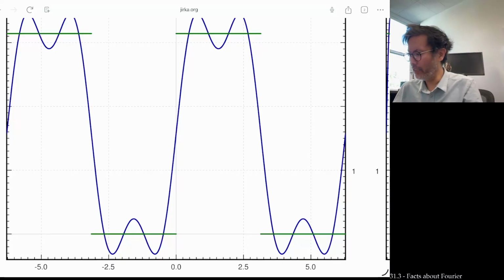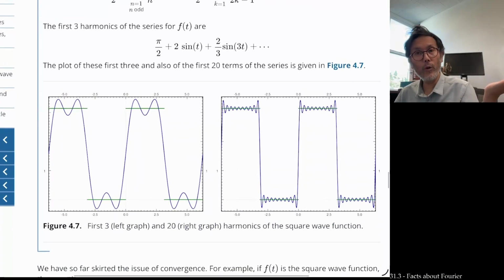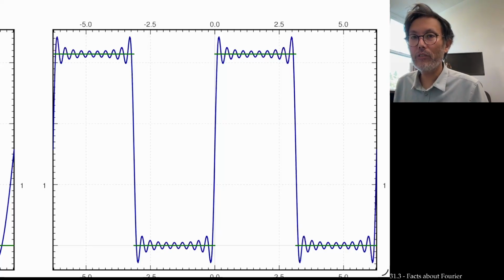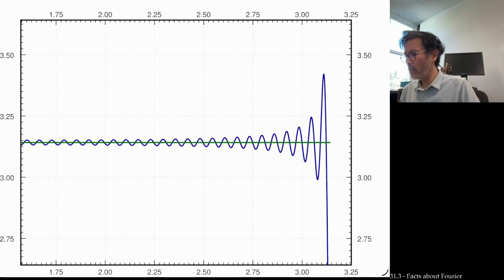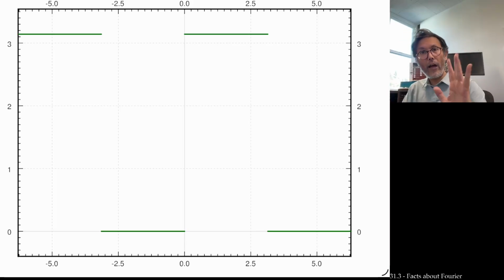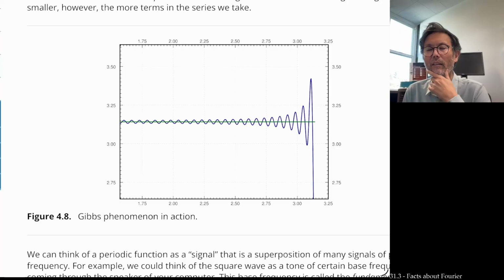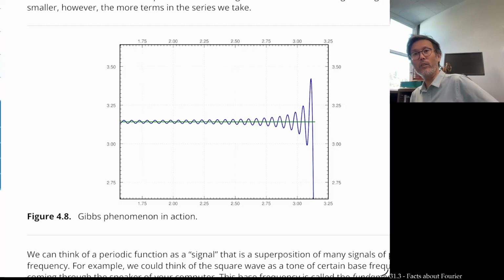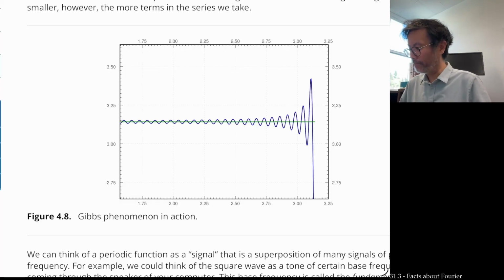31.3 Fourier Facts